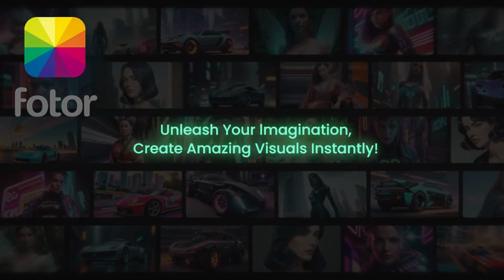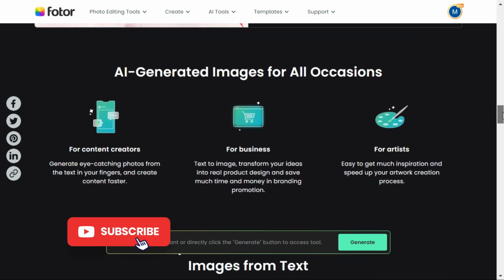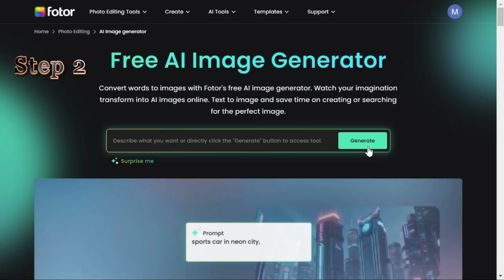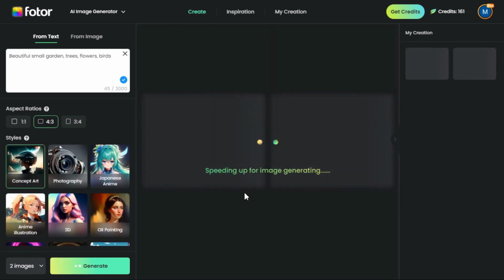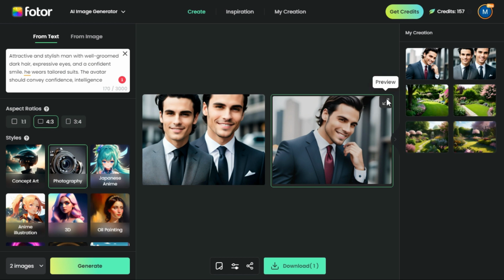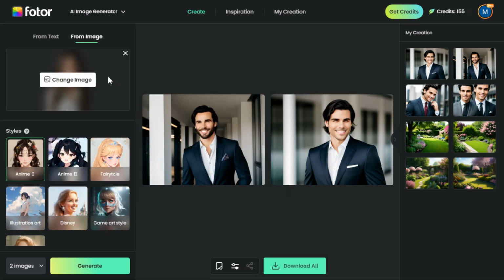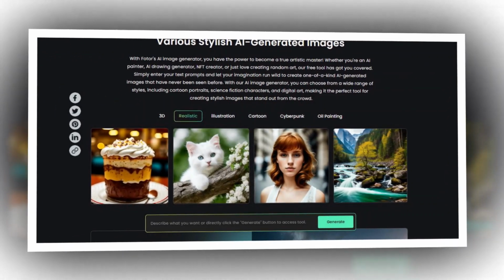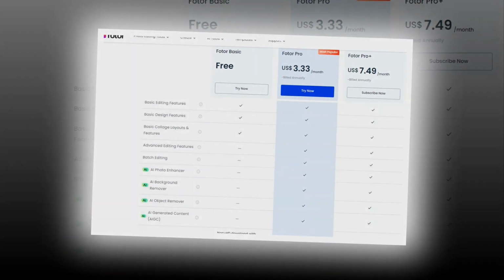Best AI Image Generator 2023 | How To Make AI Art Free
Fotor, an online photo editor with millions of users worldwide, recently released an AI image generator. It’s very easy to use. You just need to type your text prompts, and watch Fotor’s AI text-to-image generator bring it to life in a matter of seconds. You can use it to create realistic face images, 3D characters, anime art, paintings, backgrounds and digital art of any type. The best part about Fotor’s AI image generator is that it’s free to use, and lets you export your generated image in full resolution. It’s a great option for both beginners and advanced users. So without further ado, let me tell you how to use this tool.

Midjourney alternative
Text to image generator ai
How to make ai photos

How To Video Face Swap (Deepfake) | AI Video Generator Deepfake Yourself | Best Face Swap AI Tool